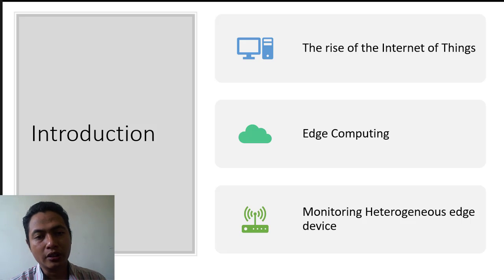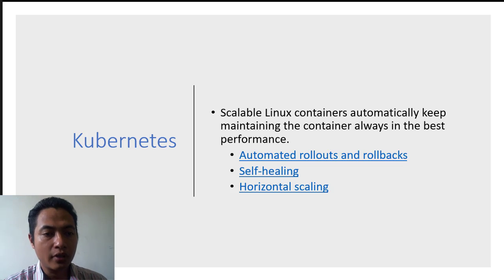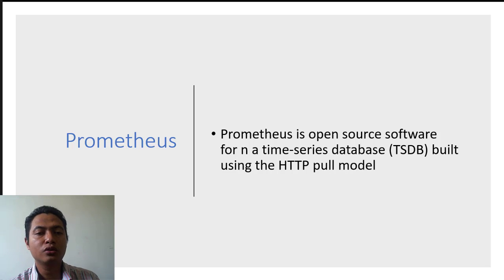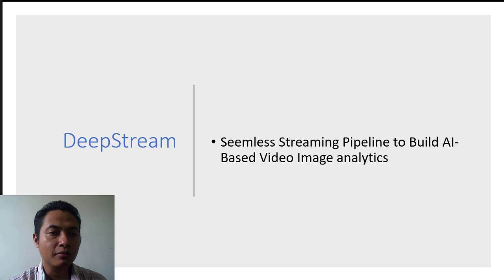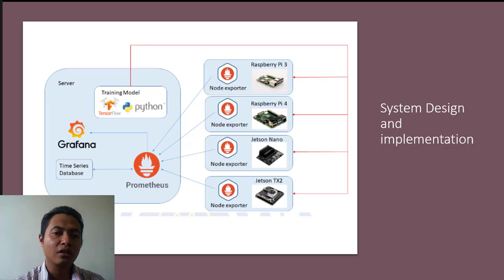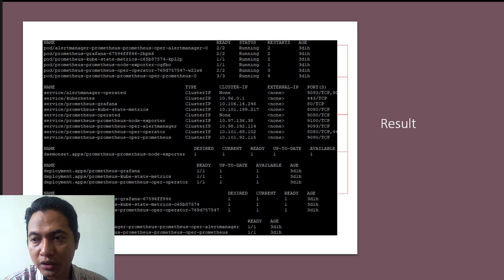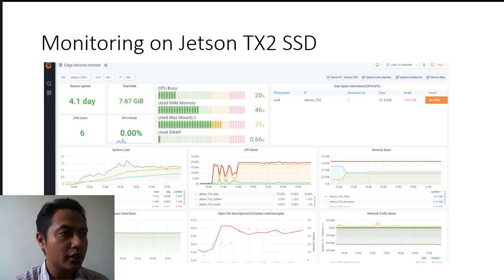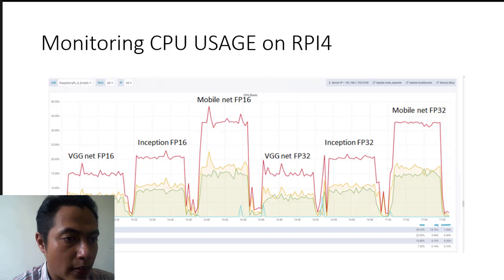[FC-045] Container Based of Edge Device Monitoring on Kubernetes